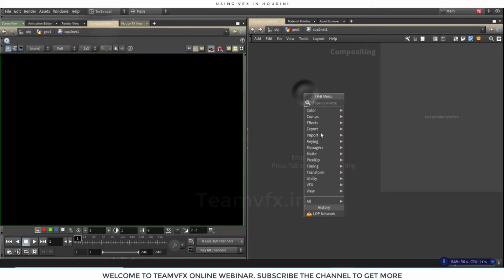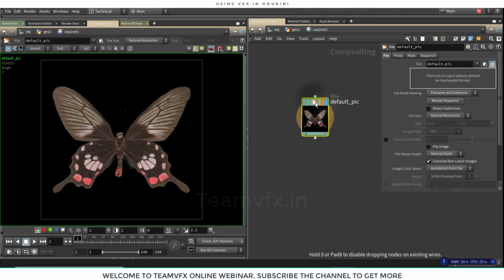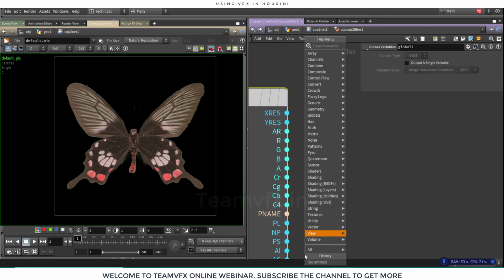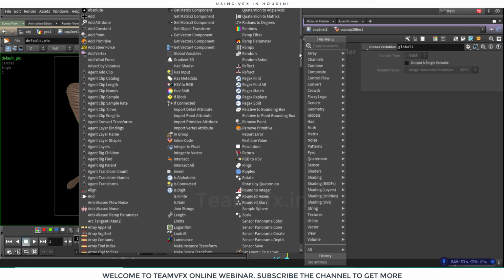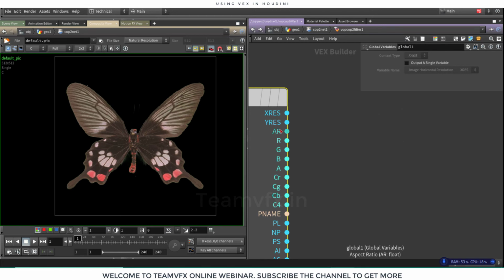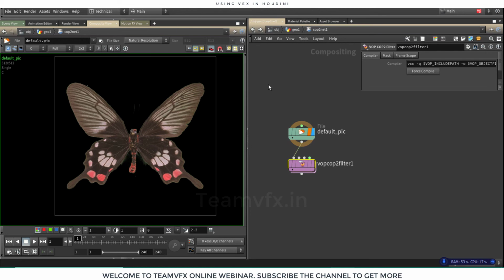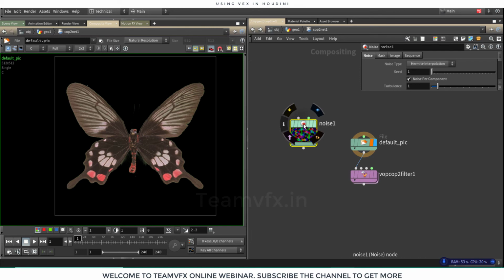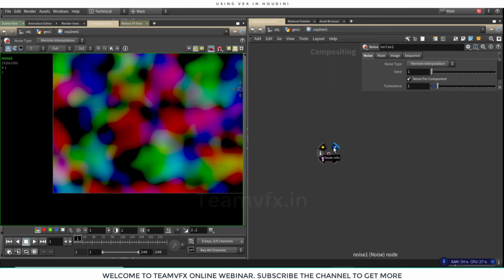Houdini fundamental (Architecture).Houdini fx free training. PART 2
Learn houdini in procedural way "houdini way".